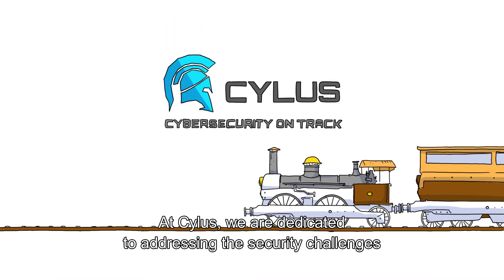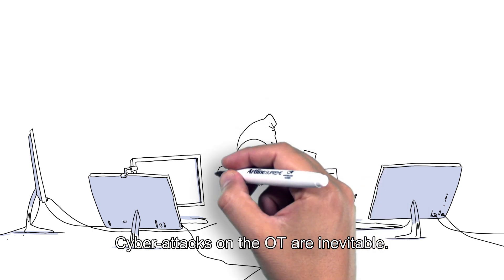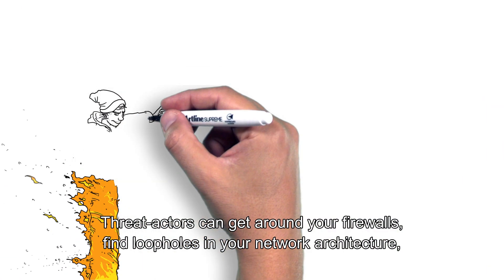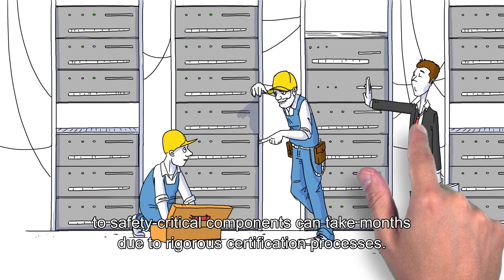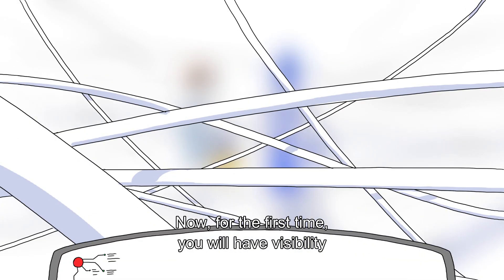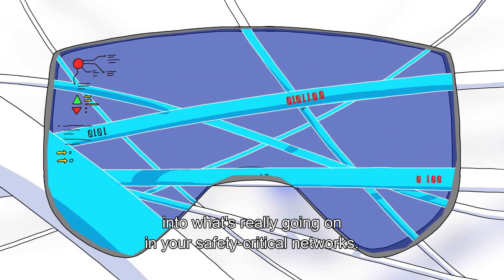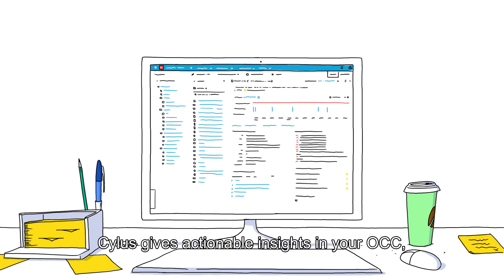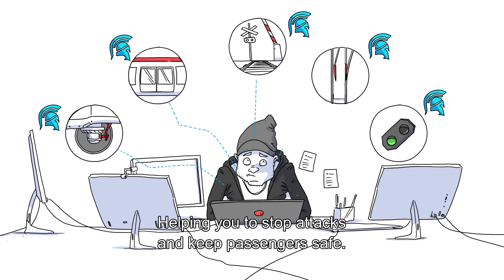Rail cybersecurity for safety-critical networks in rail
Railways are continuously adopting more automated, digital, and connected technologies, exposing safety-critical assets to malicious cyber attacks. These attacks have the potential to compromise passenger safety, disrupt service, and cause severe economic damage.

Cylus develops patent-pending technology to protect rail safety-critical systems, based on cutting-edge cyber research and machine learning algorithms. Our non-intrusive solution enables unprecedented visibility into the entire operational network, can be easily deployed on any architecture, and provides early detection of malicious activities before they cause damage.